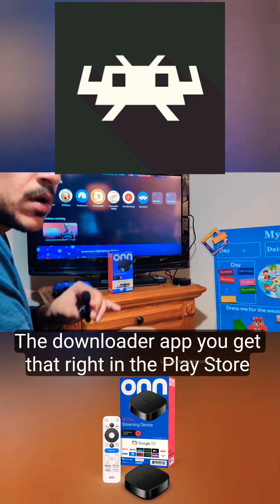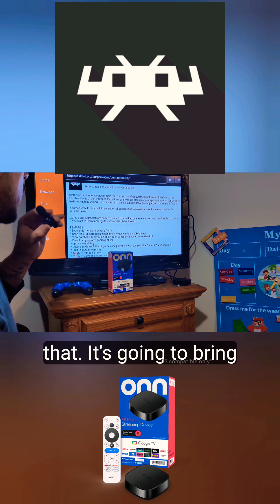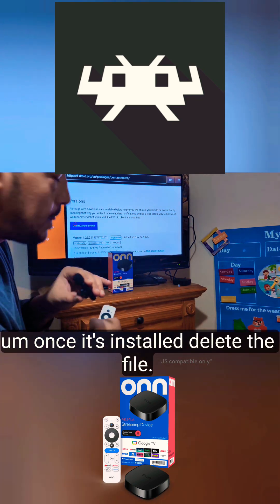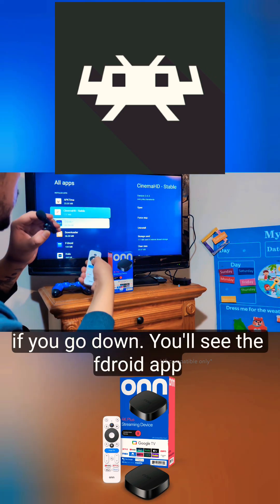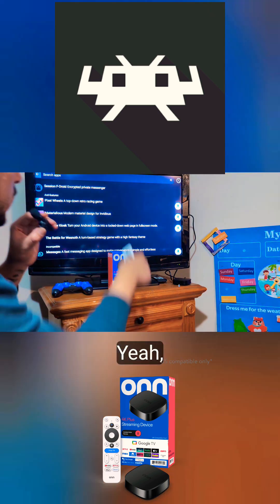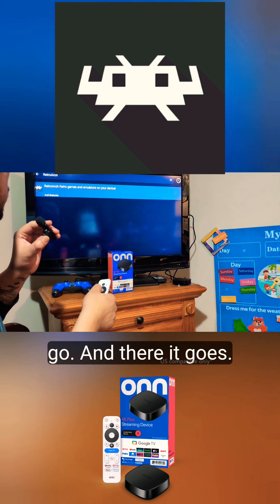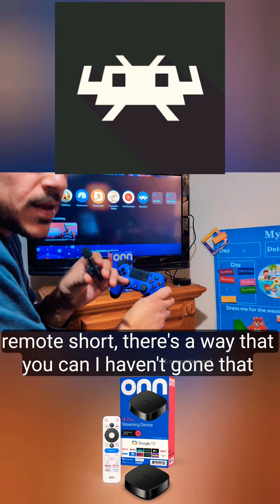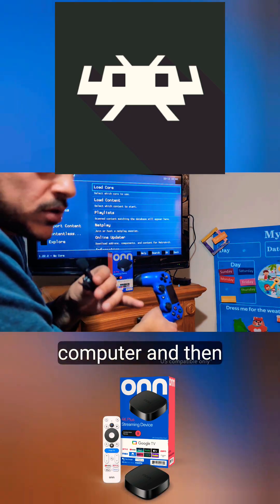Download Retroarch directly on your ONN 4k Pro Box (EASY)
The easy way to download retroarch on the Onn 4k pro box! No apk or PC needed